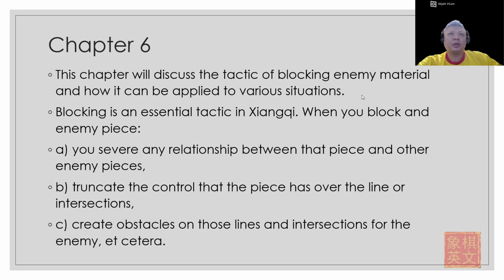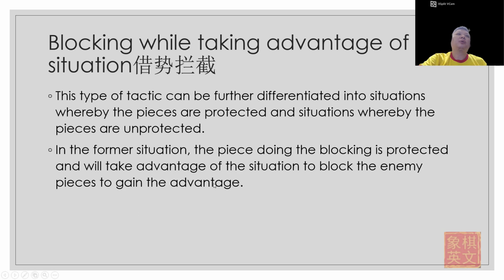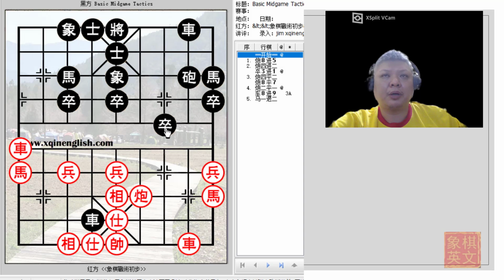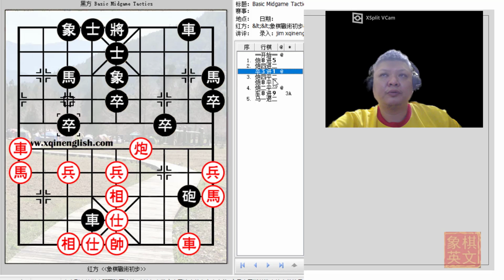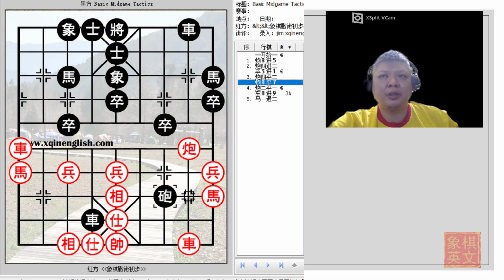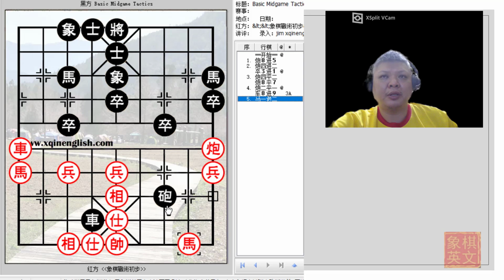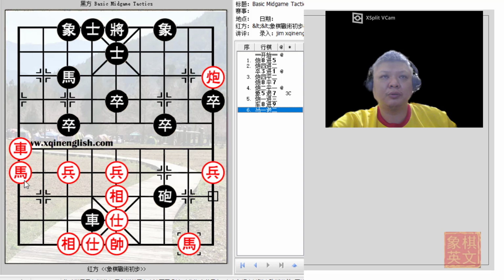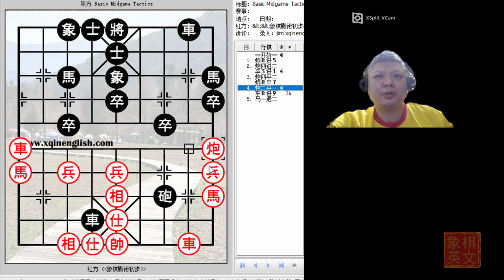Xiangqi (Chinese Chess) Basic Midgame Tactics 060101 Blocking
Xiangqi (Chinese Chess) Basic Midgame Tactics 060101 Blocking While Taking Advantage of the Situation

Chapter 6 discusses the important tactic of Blocking. It appears that Blocking is much more prevalent in Xiangqi than International Chess.

Time Stamps:
0:00 Start
0:26 Start of simple lecture on Blocking
2:33 Further differentiation of Blocking
3:28 Beginning of example
5:17 Red ... Blocks and wins!
7:35 Short recap